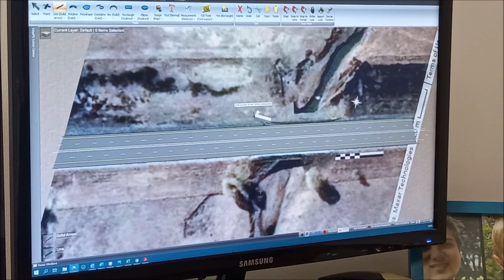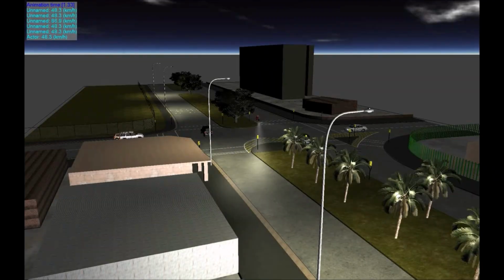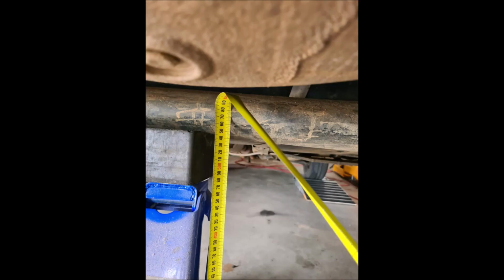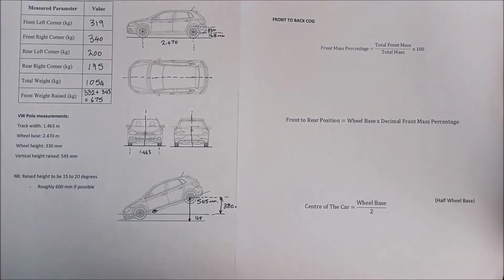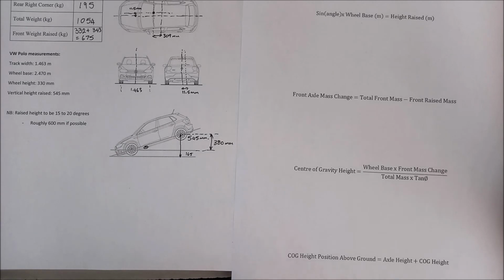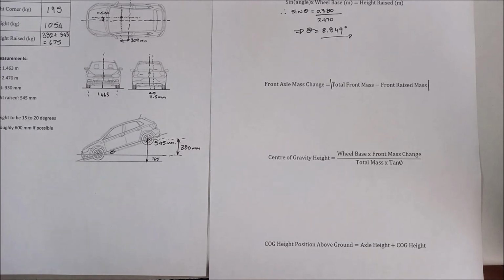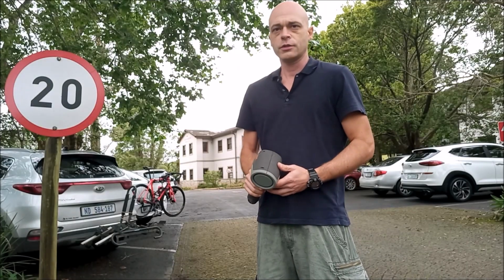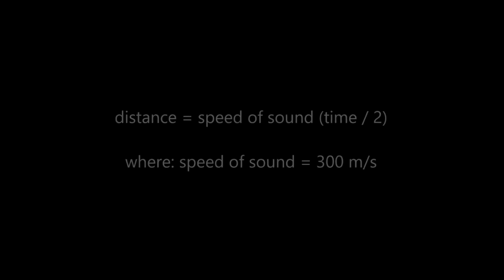3.2 Measurements performed for Accident Investigations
Measurements performed for Accident Investigations

This video looks at various instruments, such as a total station, vernier, and a radar speed unit. Applications with Accident Investigation is explored and it is shown how to determine the center of gravity of a vehicle.

Note these videos are not complete, and might need additional notes. Some points are repeated, and elaborated. Some points might be obvious, but is not always implemented. I have tried to explain things with errors, so that people can observe common errors made. Further tutorials and study groups might be needed between viewers. Note that there is no additional support and help available from the authors for these videos.